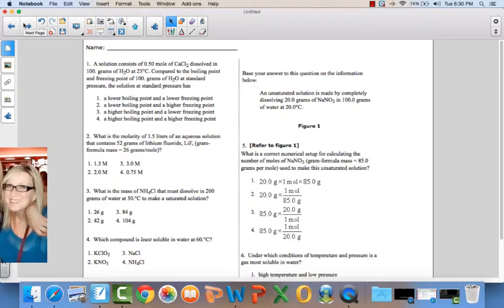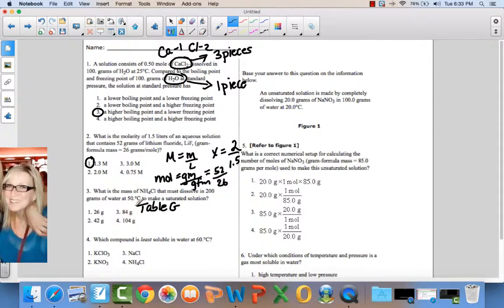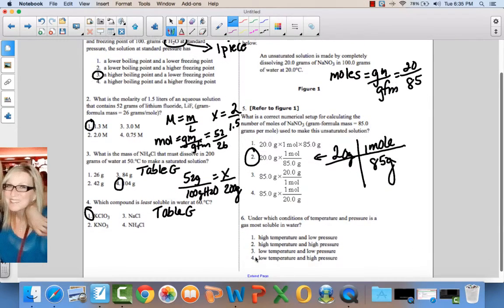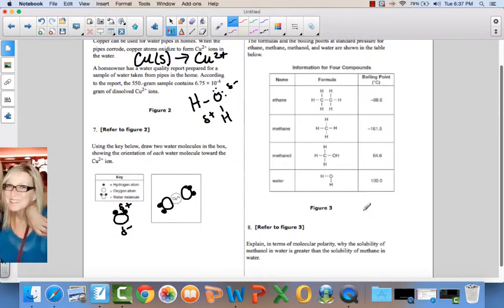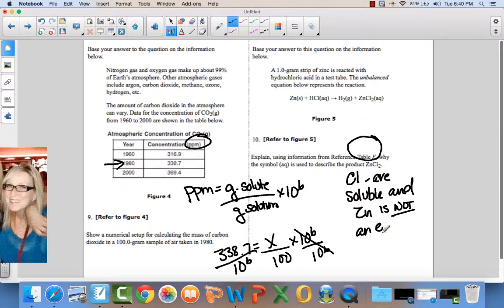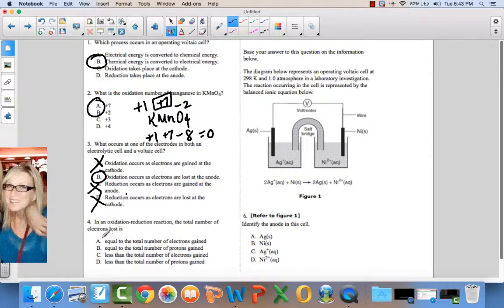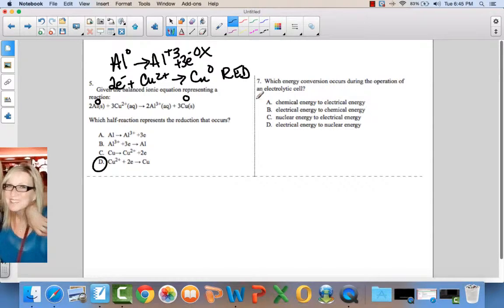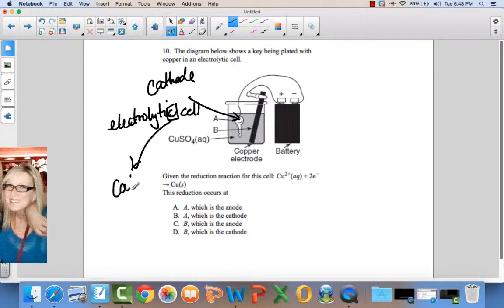Review of Topic Quizzes for Solutions & REDOX